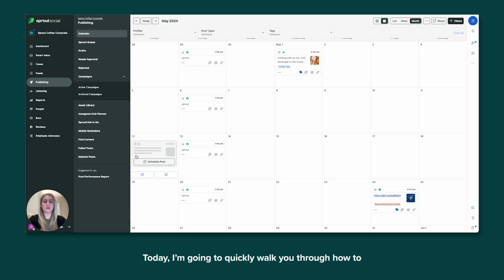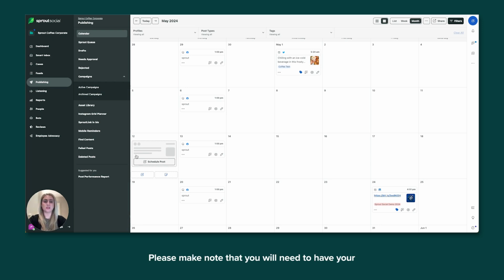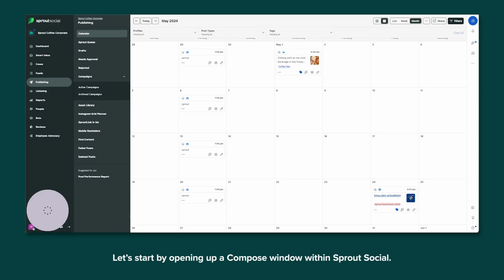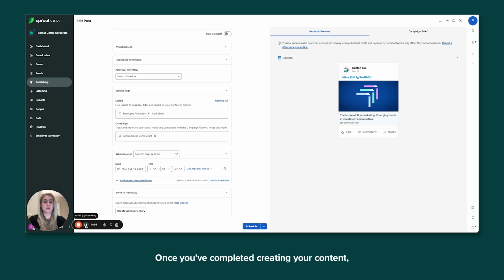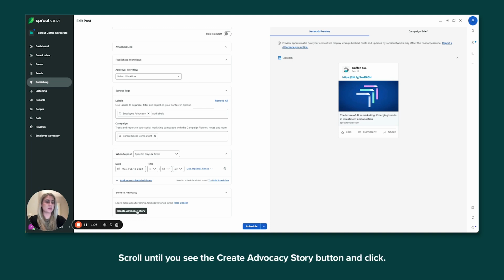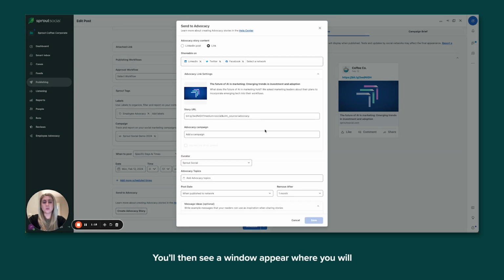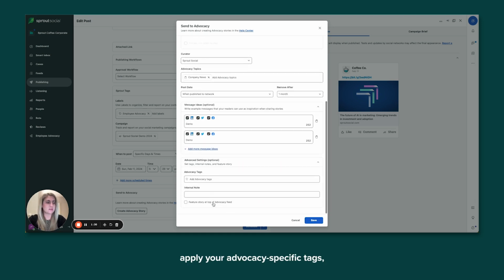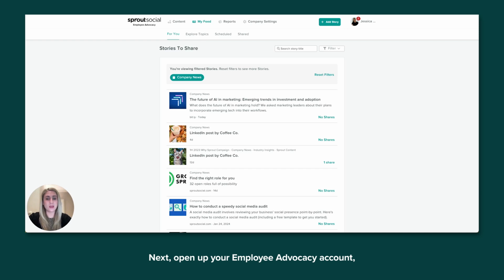How to Create Advocacy Stories from Compose in Sprout Social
Explore the Compose tool in Sprout Social and how to craft an Employee Advocacy story from Sprout's Publishing tool to streamline your advocacy workflow. This quick tutorial provides detailed steps from selecting a LinkedIn profile to scheduling and tagging your post to ensure it is highlighted in your desired Employee Advocacy feeds.

0:00 Intro
0:20 Connect your Sprout and Employee Advocacy accounts
0:37 How to send a post to Employee Advocacy from Sprout Social Publishing

💚Enhance your social media management with Sprout Social's publishing tool. Seamlessly plan and schedule your content in a user-friendly platform that makes posting a breeze

About Sprout:
Sprout Social offers robust social media management solutions for brands and agencies around the world. Start a free, 30-day trial to supercharge your social media today